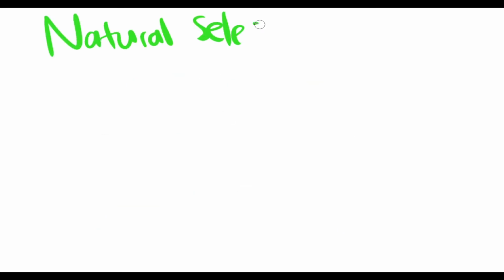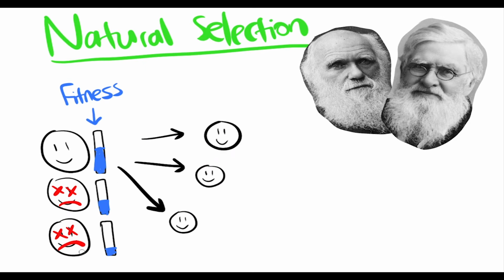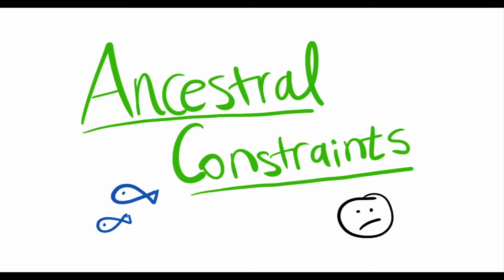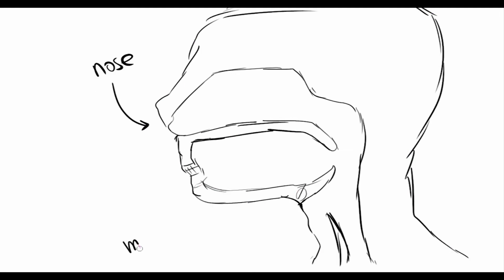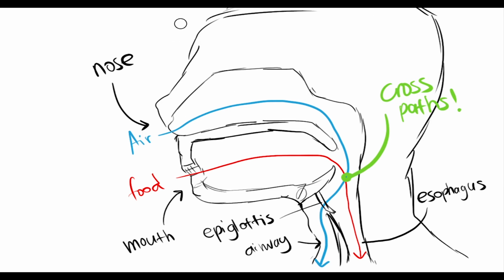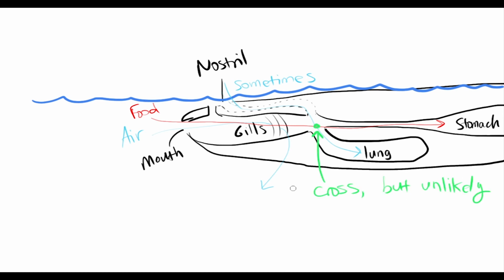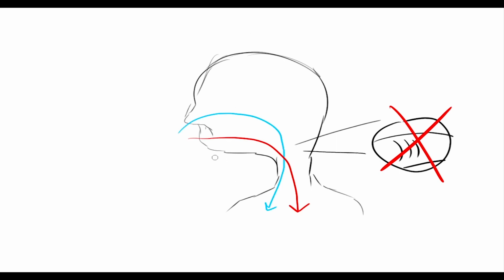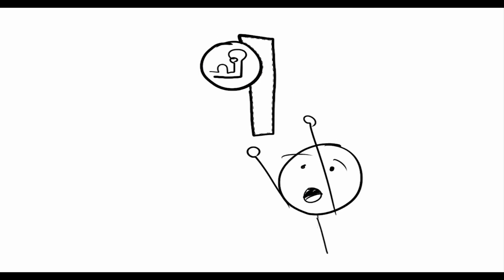Ancestral Constraint (Why we aren't the Perfect Organism and Still Choke on Food)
A video about ancestral constraints! Based on the current material covered in BIOL336 at UBC, lectured by Dr. Wayne Maddison. Hope you enjoy!

Script:
Natural selection was first theorized by Charles Darwin and Alfred Wallace, which is, in the simplest terms, the process of the most successful and adaptive organisms surviving to reproduce, and passing down their genes to the next generation. So essentially, over many generations, a population will be more and more adapted to its environment. So then, by that logic, one would think that we have evolved to the point where we don’t have flaws anymore, but that’s still not the case, thanks to our fish ancestors. Today we will be talking about ancestral constraints, what they are and why we still have them.

Ancestral constraints are traits evolved in the past that were useful to our ancestors at the time, but are now a hindrance to us. Sort of like a heavy baggage from our past. Let’s take choking on food for example, the reason that we still choke on our food is because our airway and digestive system cross paths. Air goes from our nose to the airway, but food goes from our mouth to the esophagus. As we see here, they cross paths, luckily we have evolved a muscle called the epiglottis to make sure the right thing goes down the right pipe. But mistakes still happen, and hence why we still choke. We can blame this flawed design on our fish ancestors however.

When fish first evolved lungs for their gills, they were located beneath their stomach, since there’s room there. Their nostrils were located above their head, so that they can reach the air from the surface of the water. This was not a problem for the fish, since they mainly breathed through their gills, and only breathed air occasionally, meaning that their airway and digestive system rarely crossed paths. However, this was stuck in evolution, and us humans kept this arrangement of crossing those two paths. Even though we don’t use gills, we are still stuck with this system due to many reasons, which I may make a video on later. And thus, this arrangement became an ancestral constraint, which is one of the reasons why our adaptation is limited, and thus will never evolve into a “perfect organism.”